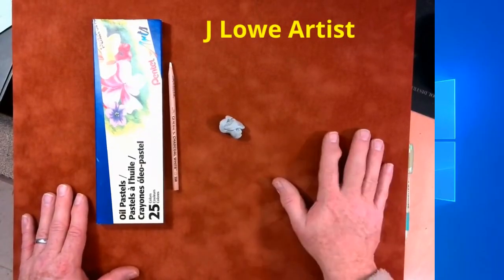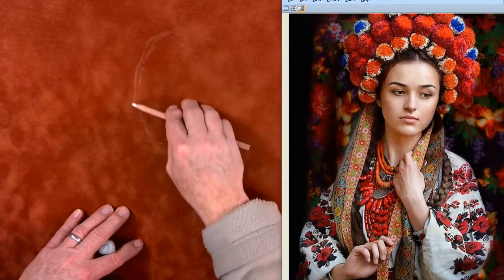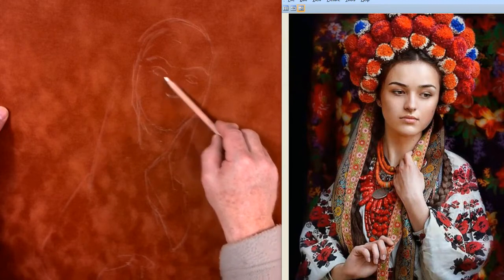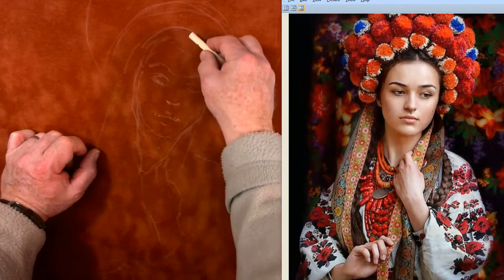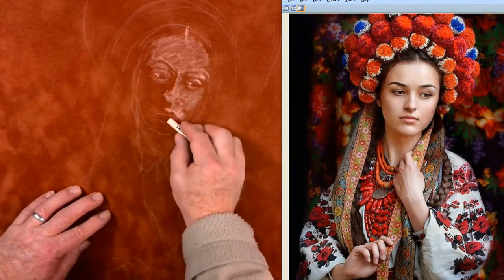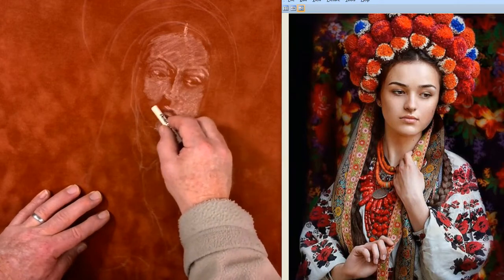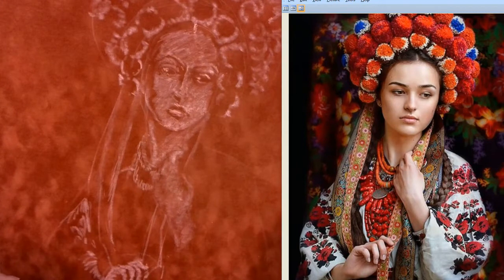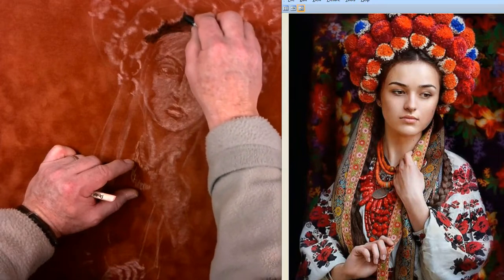OIL PASTEL DRAWING TUTORIAL OF A UKRAINIAN GIRL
Learn how to draw a girl's face in this Oil Pastel Drawing Tutorial of a Ukrainian Girl.
 Jeffrey Lowe will show you how to layer and blend oil pastel sticks in this step by step drawing tutorial.  This Ukrainian girl is a fun subject matter that give lots of practice using oil pastels to create different surfaces and textures.

Visit J Lowe Artist YouTube channel for sped-up drawings and for Drawing Tutorials using graphite, ink, colored pencil, oil pastels and charcoal. Also watch painting tutorials and .